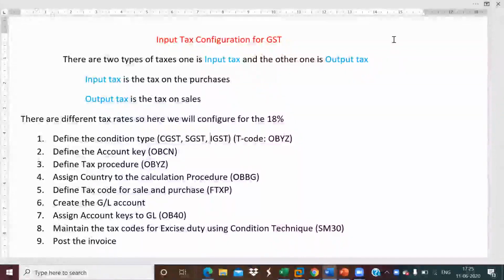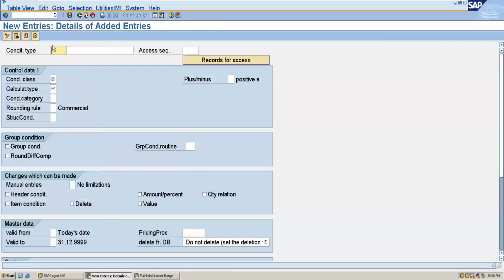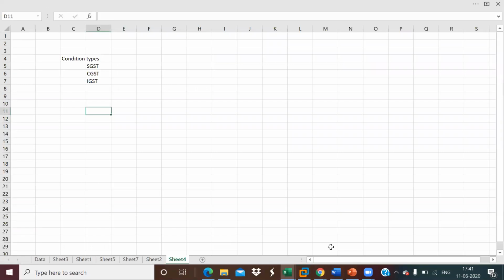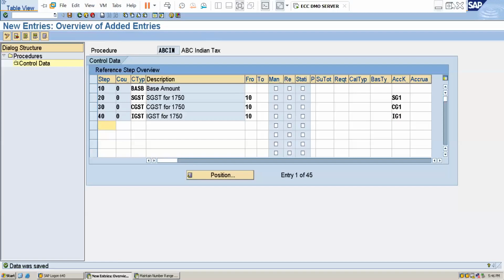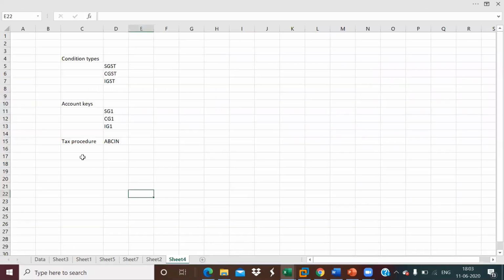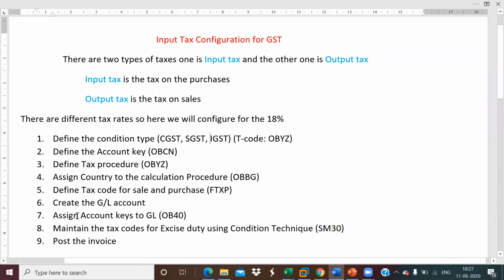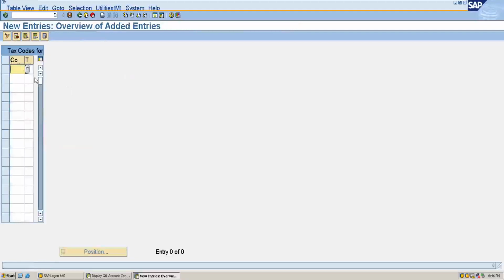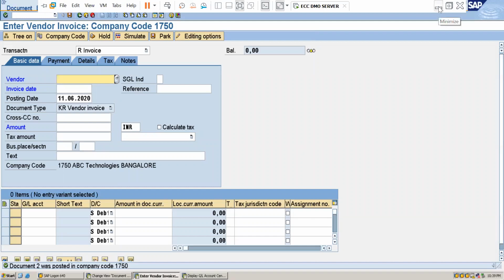Input Tax - GST Configuration in SAP